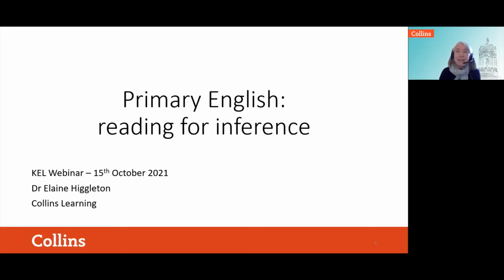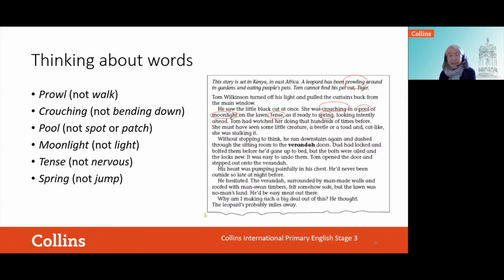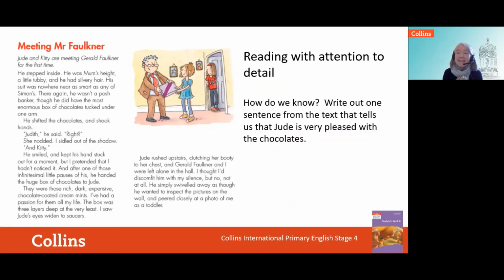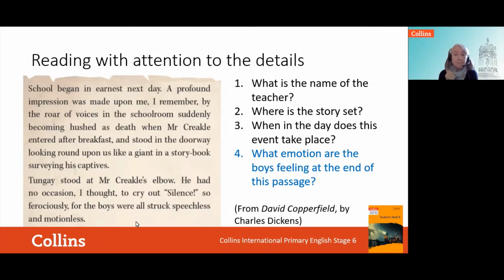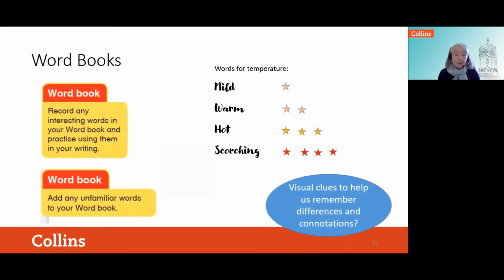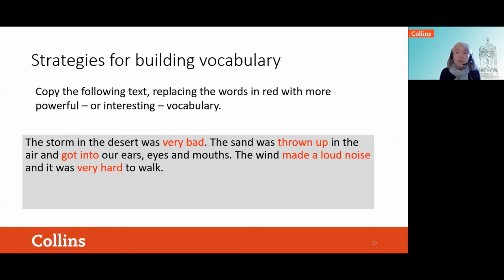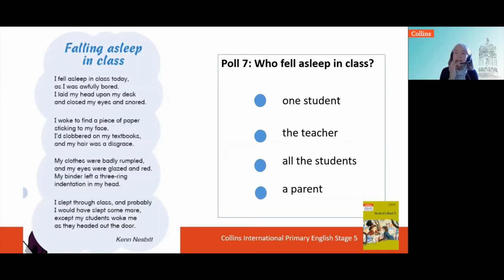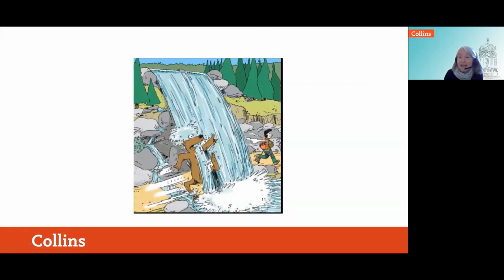Primary English: Reading for Inference ♥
Check out this webinar! We learned about reading skills for students in grades 3-6.

The words a writer uses are clues to meaning, intention and how the author wants us to feel or react, so we will be focusing on the importance of reading with real attention to a writer's choice of words, and thinking about how to encourage students to go beyond the meaning of words: to think about their connotations.

All of the examples are from International Primary English, from Collins UK  Publishers 📚